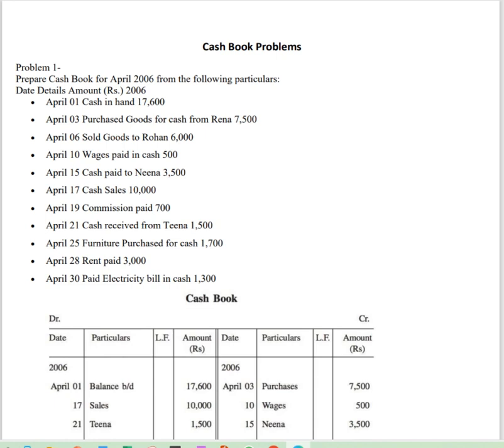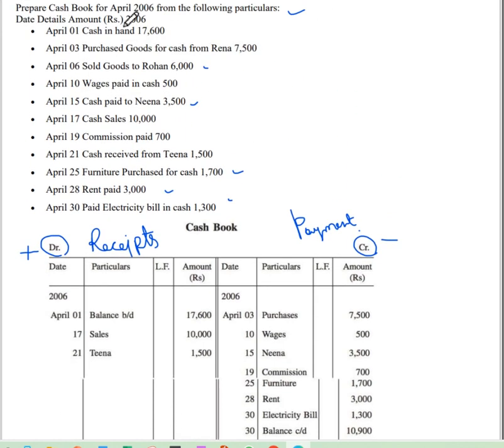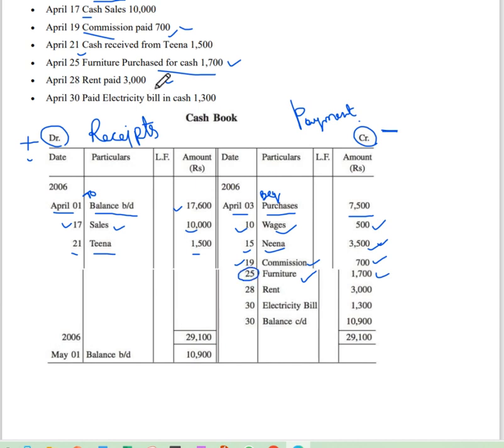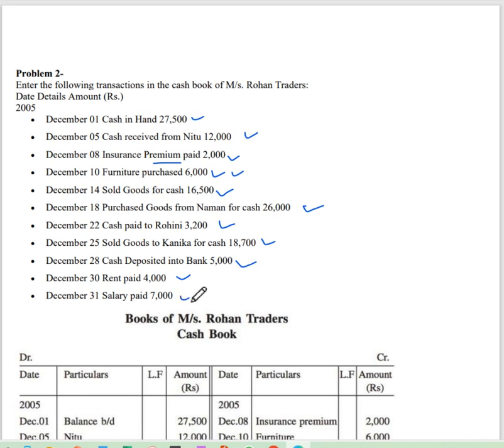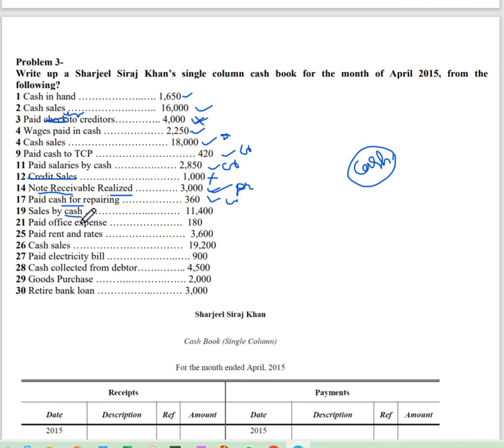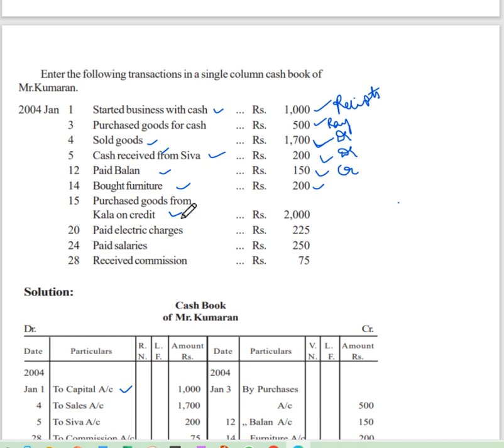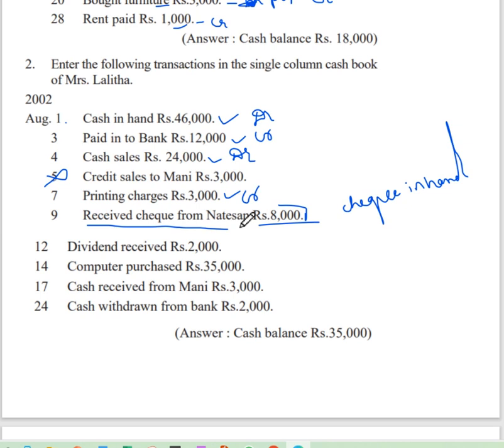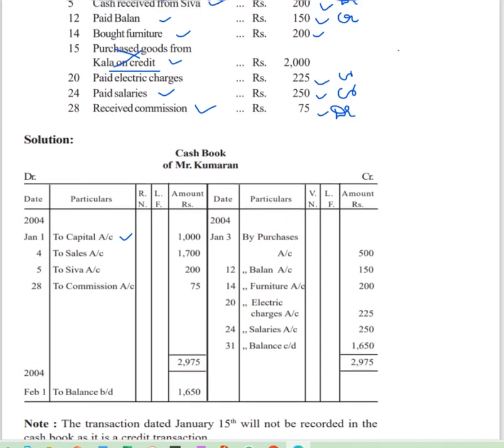16th Video- Single Column Cash Book Problems- VERY IMPORTANT - 5 MARKS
FA- Unit 3 - 1st Semester BBA BCU syllabus-CASH BOOKS